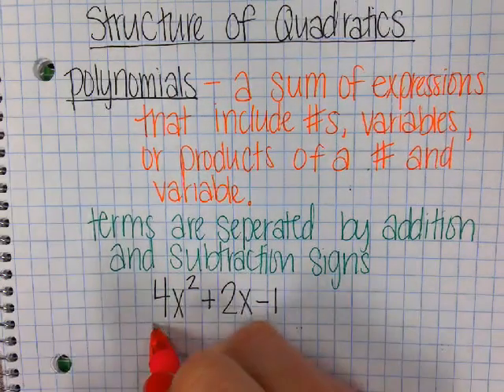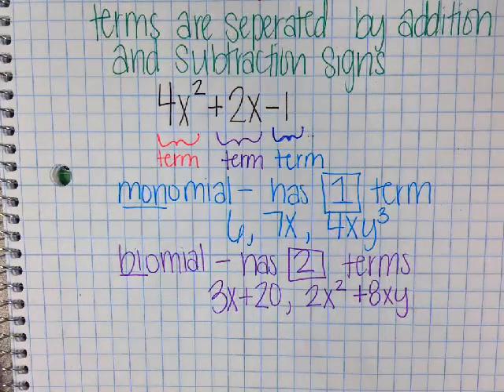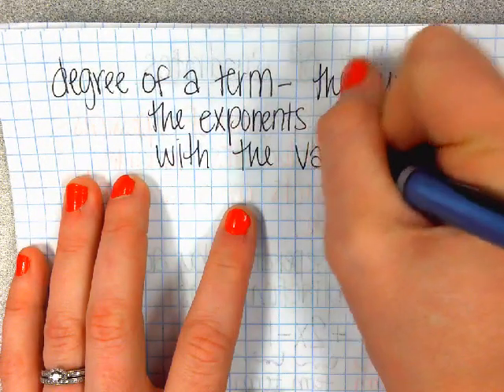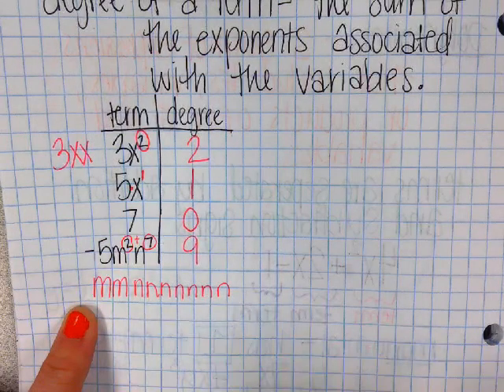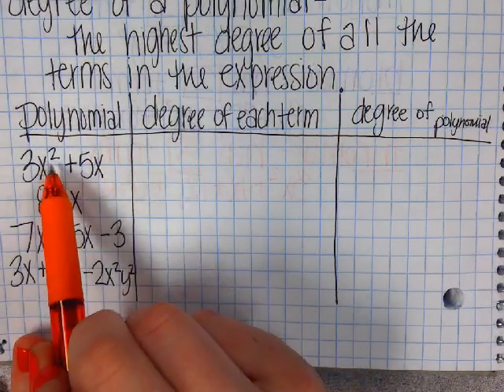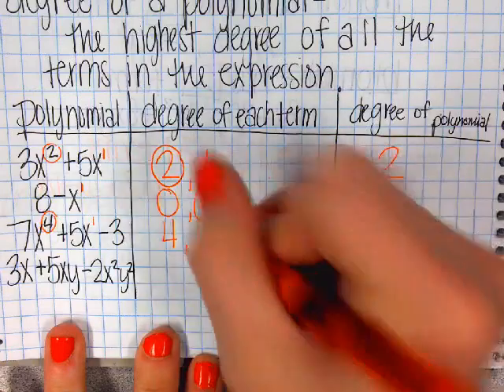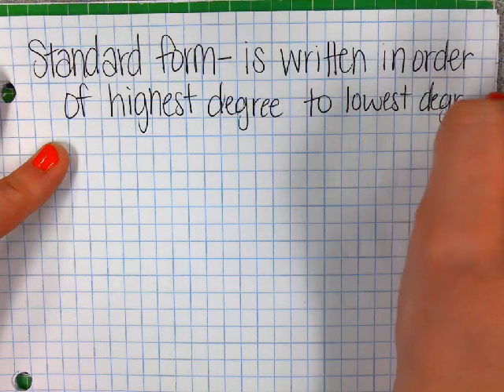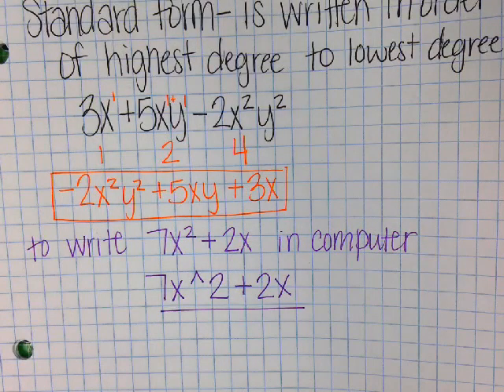Structure of Quadratics